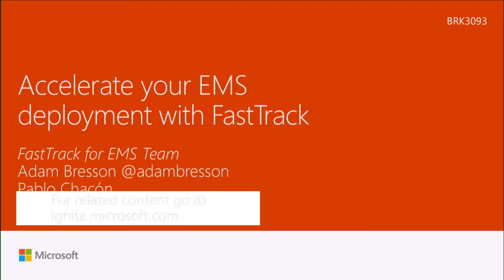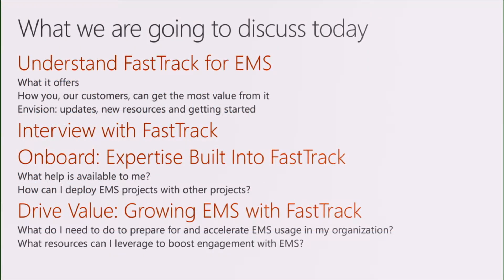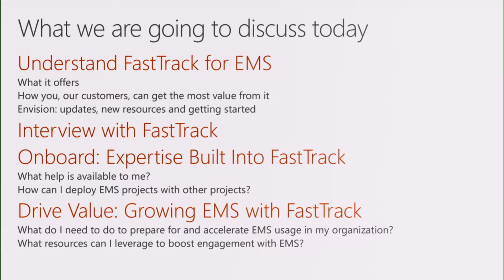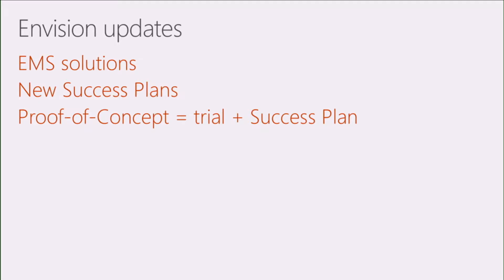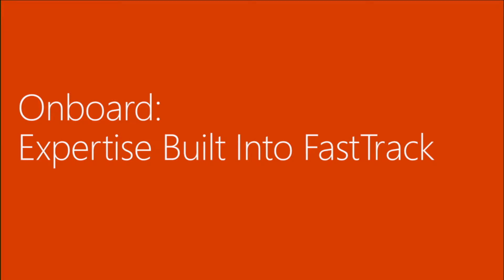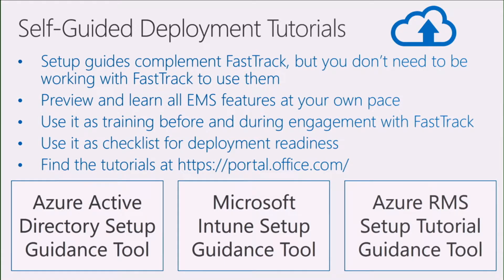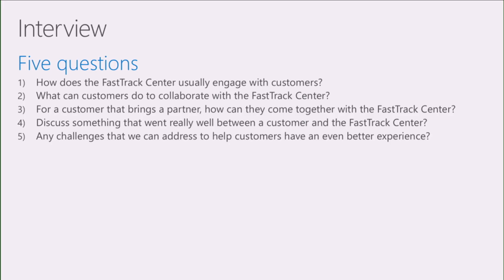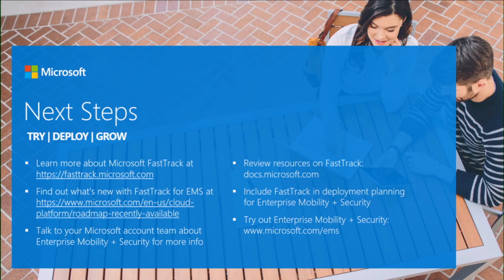Microsoft Ignite 2016 Accelerate your Microsoft Enterprise mobility and security deployment with Fas